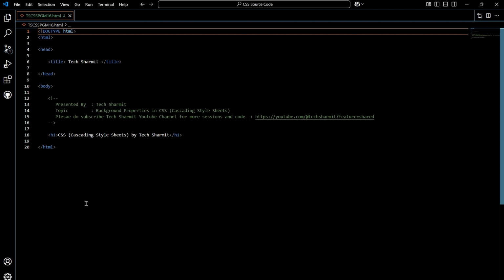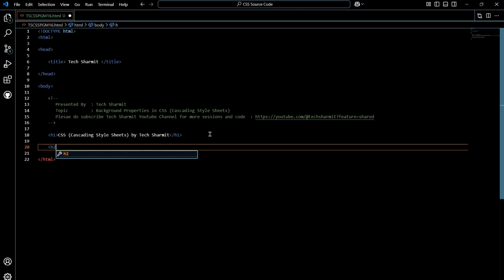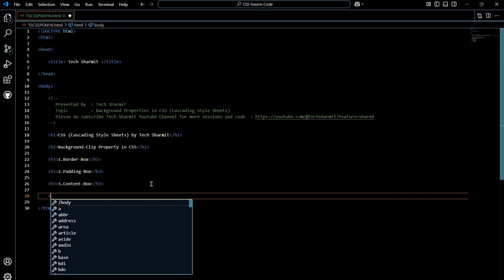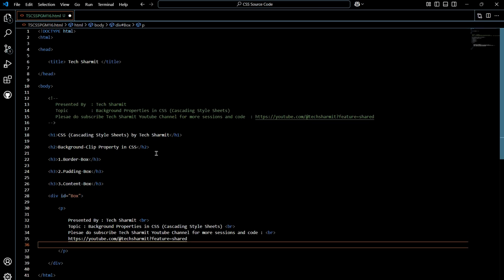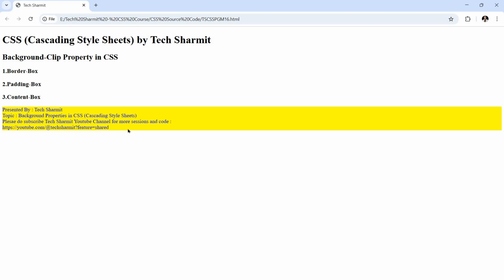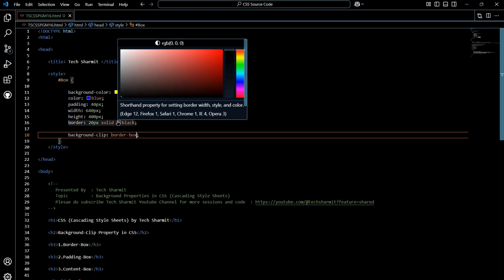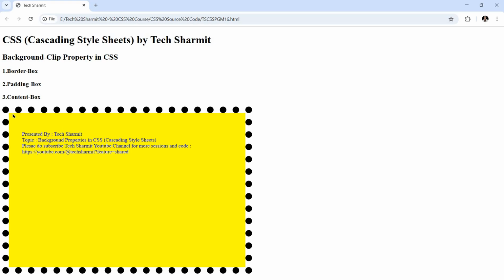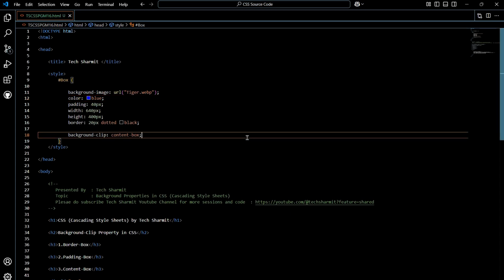Background-Clip in CSS | Properties in CSS | CSS - Cascading Style Sheets | (Session-16)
Welcome to Session-16 of our CSS - Cascading Style Sheets series! In this session, we’ll explore the Background-Clip Property in CSS, a powerful tool that allows you to control how background images or colors are clipped relative to an element's box model. Whether you're a beginner or an experienced developer, this tutorial will help you understand how to use the background-clip property to create visually appealing and precise designs.

The background-clip property defines the area within an element where the background (color or image) is visible. It allows you to specify whether the background should extend to the border, padding, or content box of the element. This session will guide you through everything you need to know about using background-clip effectively in CSS, along with practical examples and best practices.

1. What is Background-Clip in CSS? (English)
The background-clip property determines the painting area of an element's background. It controls whether the background extends to the border, padding, or content box of the element. This property is particularly useful when you want to create unique visual effects or ensure that backgrounds align perfectly with the element's structure.

2. Values of Background-Clip (English)
The background-clip property accepts the following values:

border-box: The background extends to the outer edge of the border (default behavior).

padding-box: The background extends to the outer edge of the padding.

content-box: The background is clipped to the content box.

3. Using border-box (English)
The border-box value allows the background to extend to the outer edge of the border. This is the default behavior, where the background is visible behind the border, padding, and content.

4. Using padding-box (English)
The padding-box value clips the background to the outer edge of the padding. This means the background is visible behind the padding and content but not behind the border.

5. Using content-box (English)
The content-box value clips the background to the content box. This means the background is only visible within the content area and not behind the padding or border.

6. Practical Applications of Background-Clip (English)
Highlighting Content: Use content-box to create a background effect that highlights only the content area.

Border Effects: Use padding-box to ensure the background doesn’t interfere with border styles.

Full Backgrounds: Use border-box for default behavior where the background covers the entire element, including the border.

7. Best Practices for Background-Clip (English)
Use content-box when you want to create a focused background effect on the content area.

Use padding-box to ensure the background doesn’t overlap with custom border designs.

Combine background-clip with other background properties like background-color and background-image for advanced effects.

Test your designs on different browsers to ensure compatibility, as some older browsers may not fully support this property.

Learn how to use the background-clip property to control the visibility of backgrounds in CSS.

Understand the differences between border-box, padding-box, and content-box and when to use each.

Gain practical knowledge with real-world examples, including highlighting content and creating border effects.

Master best practices for creating visually appealing and precise designs with background clipping.